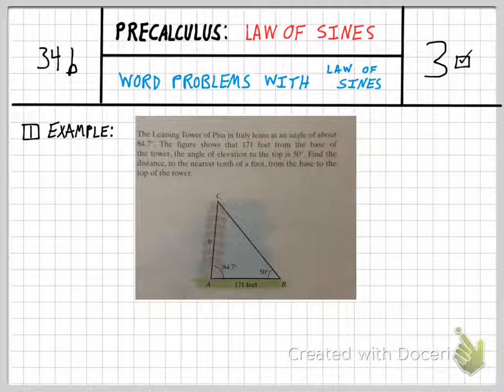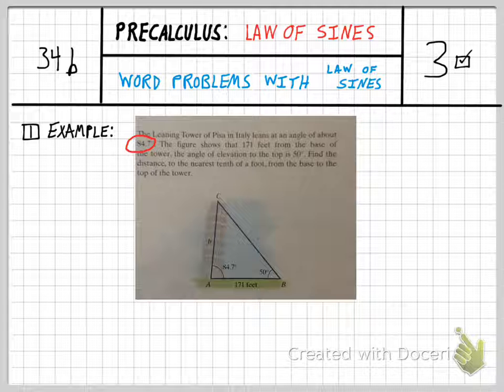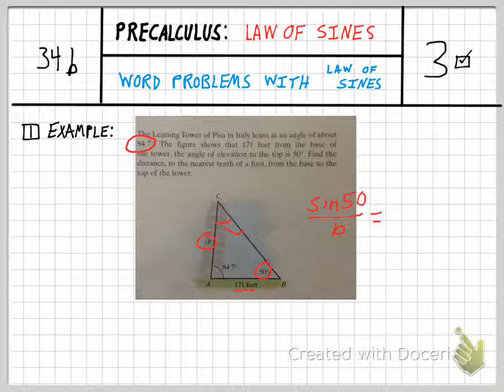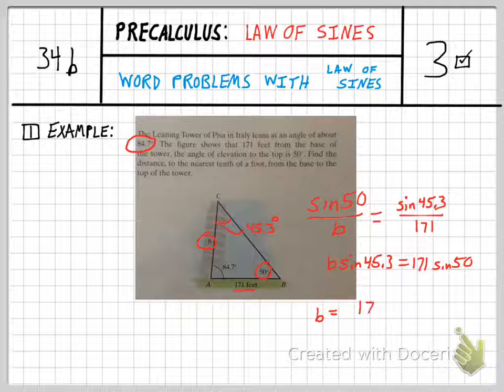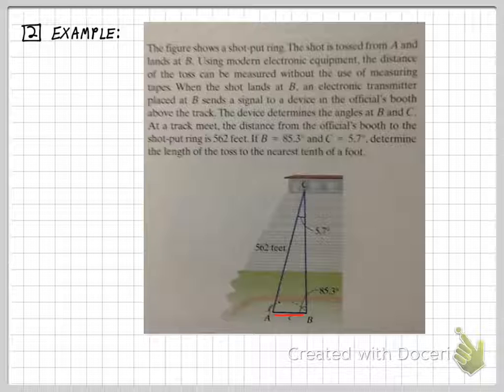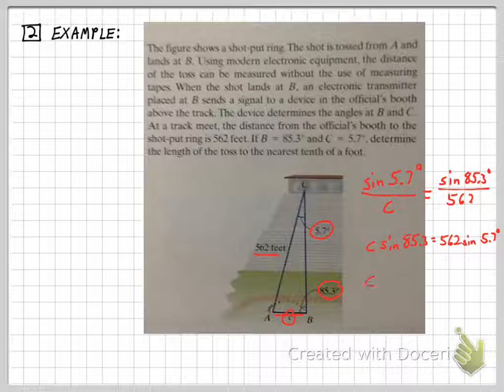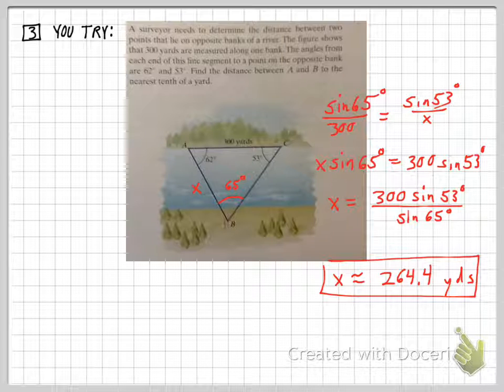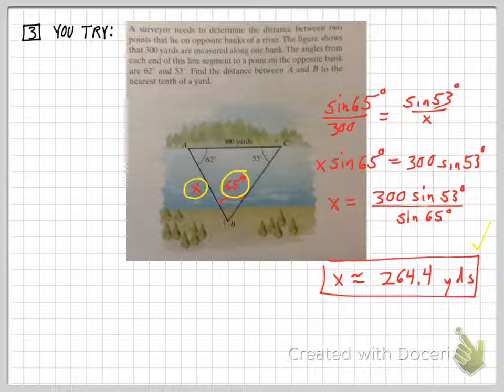Nate Miller - Precalc 34b